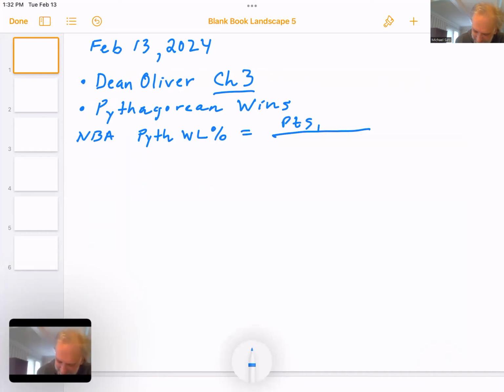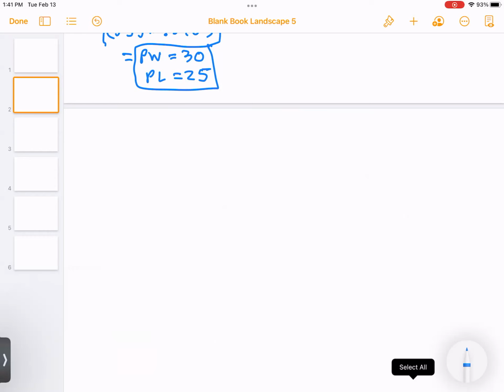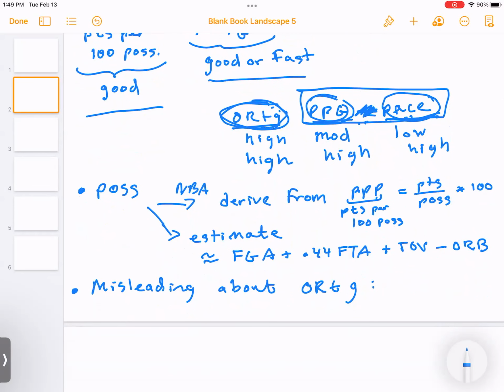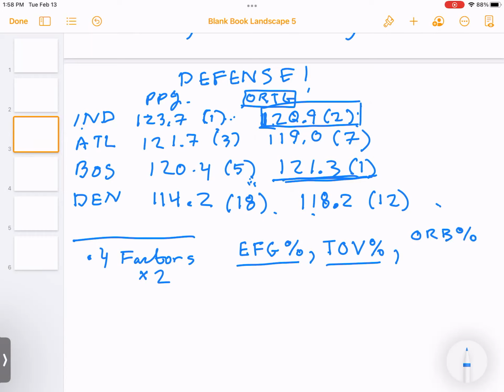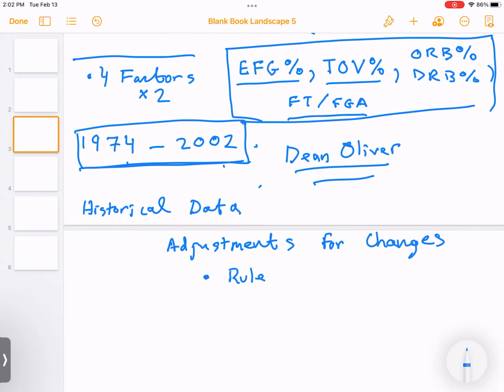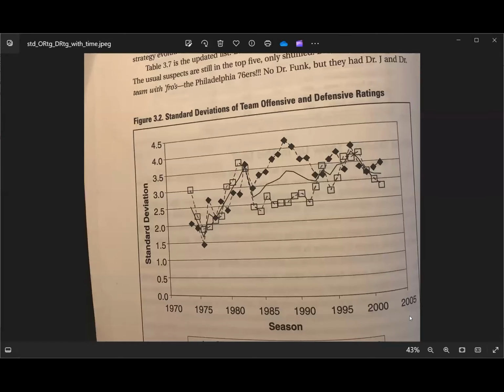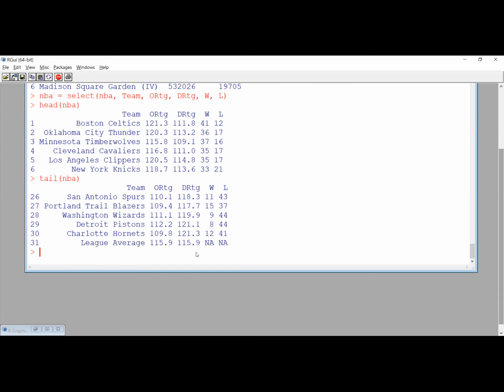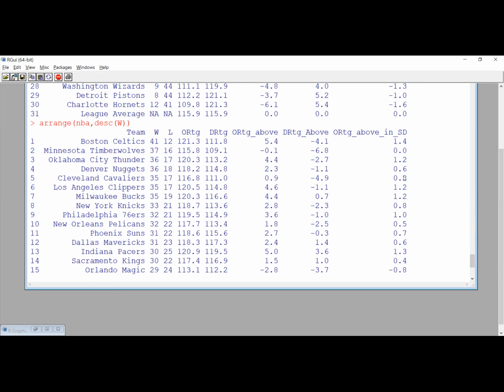Per Possession Statistics and Analyzing Data across Seasons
Based on Dean Oliver's Basketball on Paper, Chapter 3. Historical rankings of offenses and defenses toward identifying factors in basketball success.